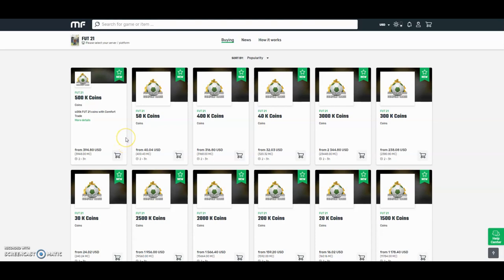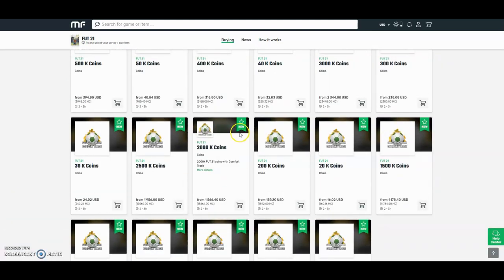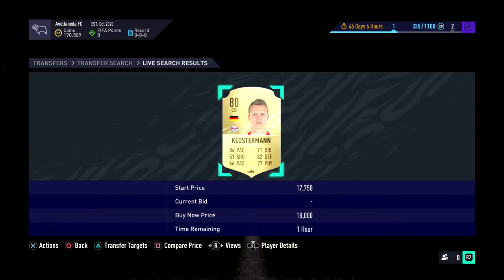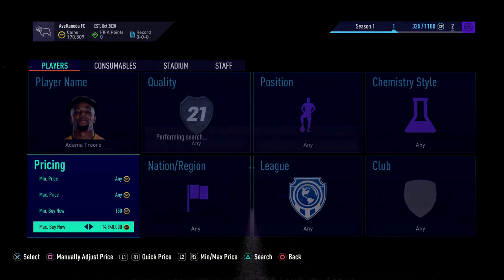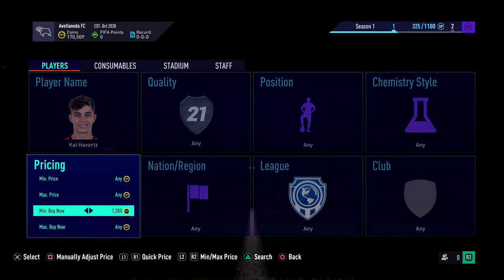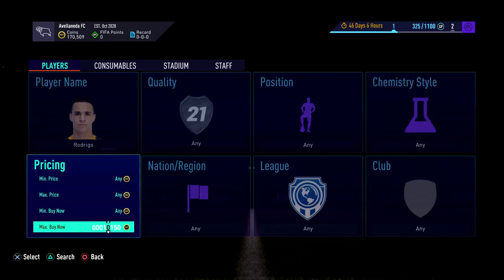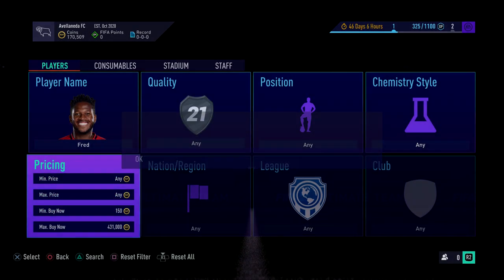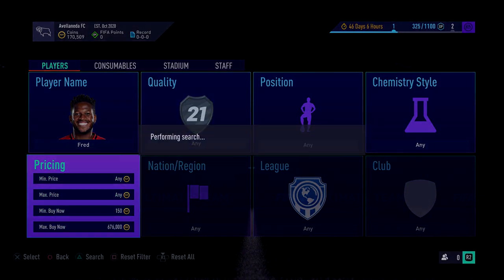INVEST IN THESE CARDS ON FIFA 21 NOW!! MAKE 10K PER CARD FAST & EASY!